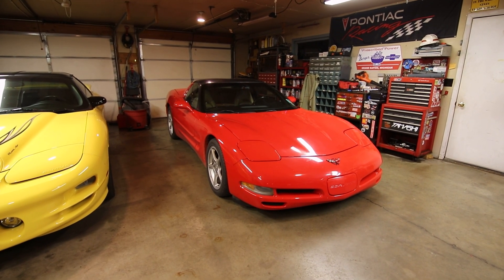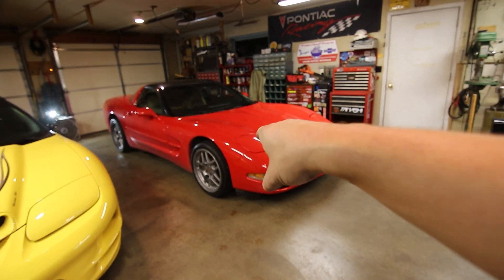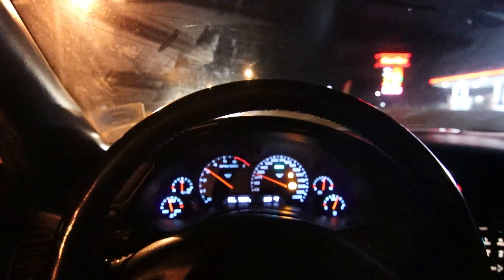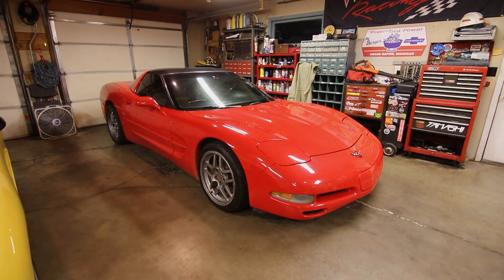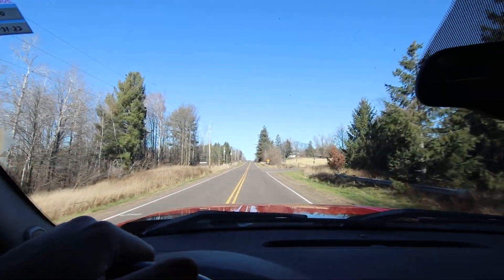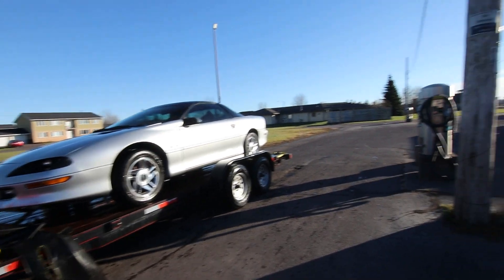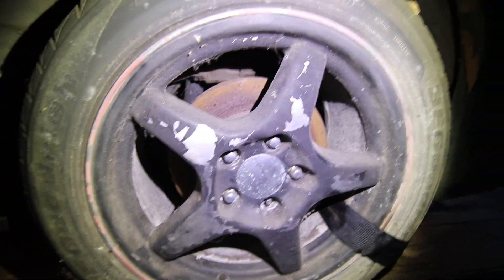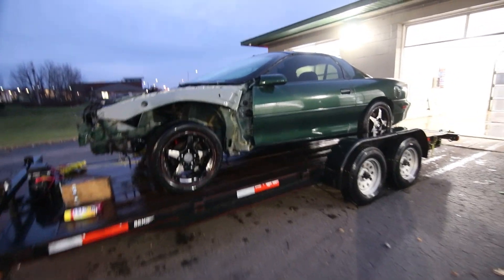Saving Two CHEAP 4th Gen Camaro Z28's & Updating The C5 Corvette!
Welcome back to the channel! In today's video, I go over giving the C5 Corvette a much needed update and facelift, partially thanks to our friends at Superior Tint & Graphics.

I also found, bought, and towed home a pair of 1996 Chevrolet Camaro Z28's! They are both non-runners, but for the money, and the mountain of parts they came with, how could you say no?